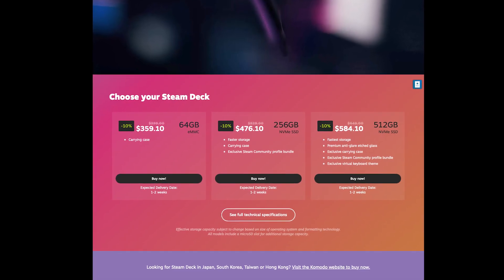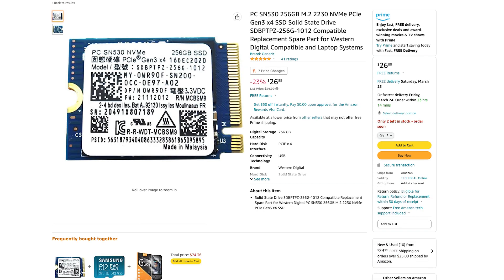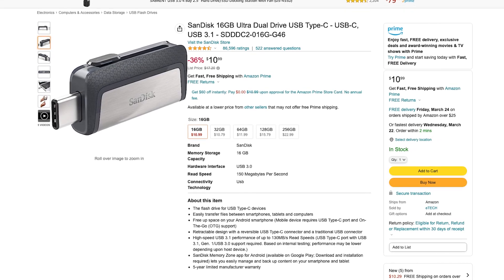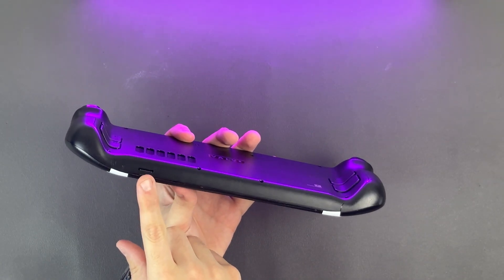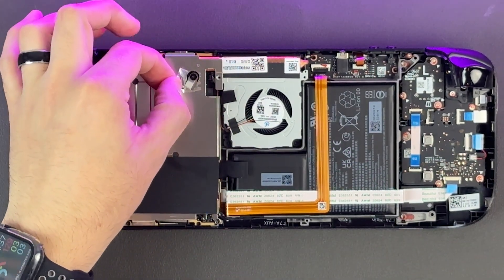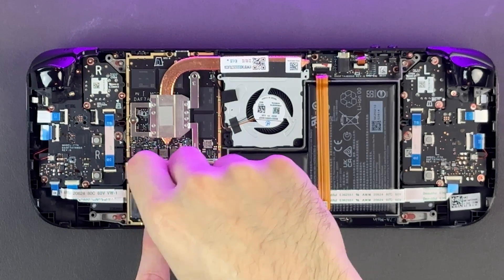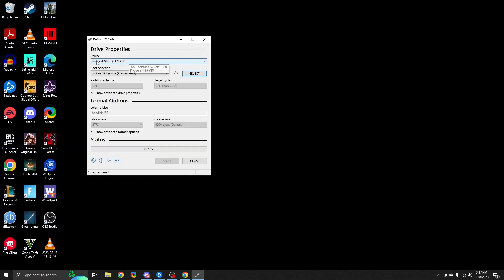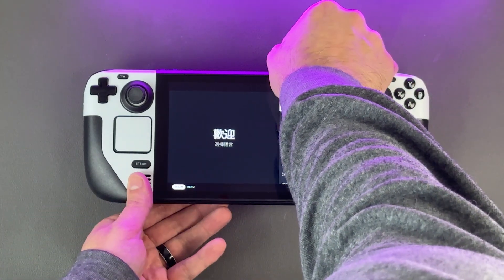FAST Steam Deck SSD Upgrade!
Here is a Quick and Easy tutorial on how to upgrade the SSD storage in your Valve Steam Deck.

iFixit Screwdriver Kit:

SSD Recommendations:
256gb SSD
512gb SSD
1TB SSD

Micro SD card recommendations:
SanDisk 1TB
SanDisk 512GB
Samsung 256GB

Flash drive:
Sandisk 128gb Dual Drive

USB C Adaptor
USB Hub

00:00 Introduction
00:14 Should You Upgrade SSD?
01:01 What You'll Need Before
02:42 SSD Replacement Guide
05:12 Reinstall SteamOS
06:50 You Did It!